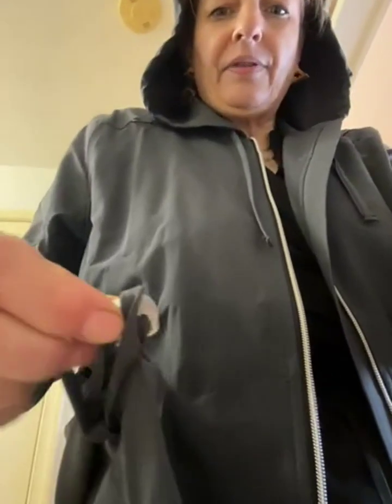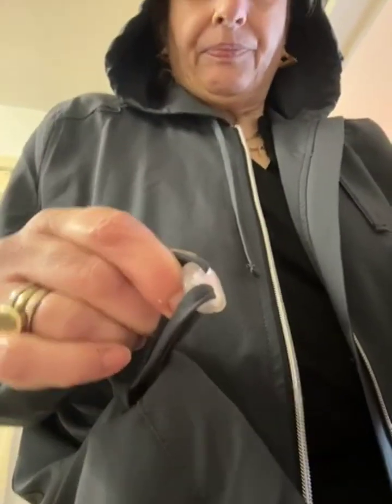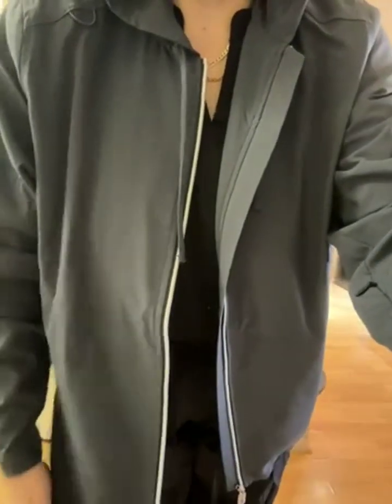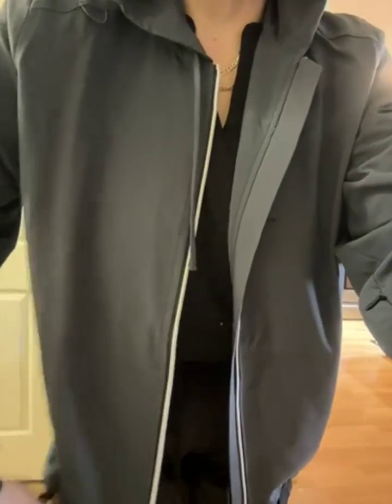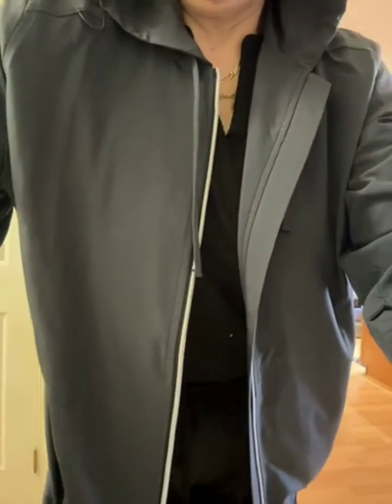Tafford Active Stretch Women's 5 Pocket Scrub Jacket Review, Good quality hooded scrub jacket